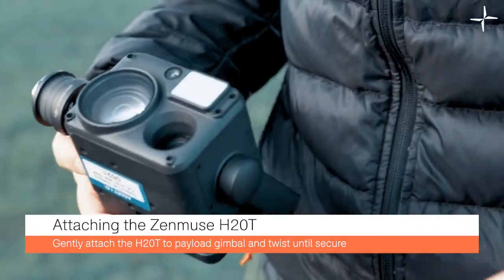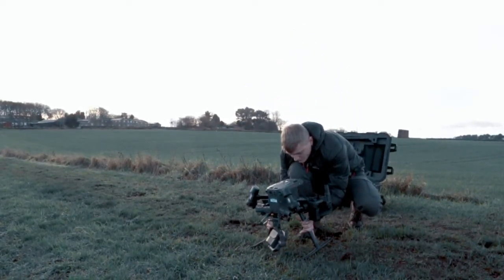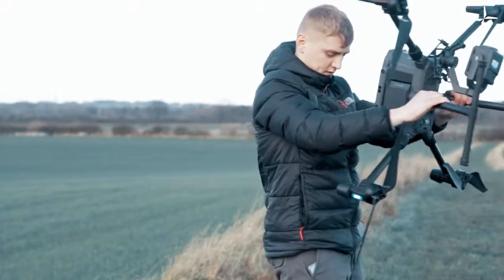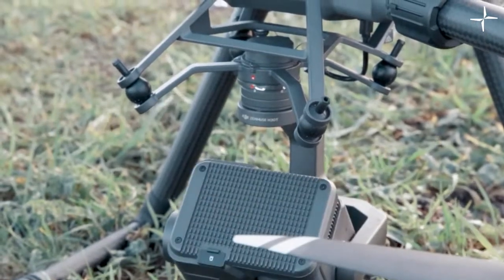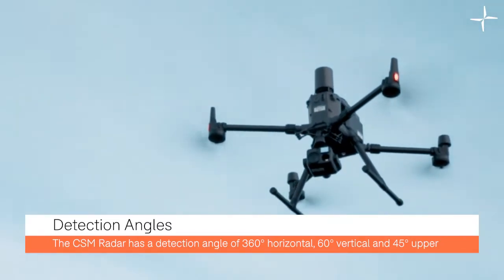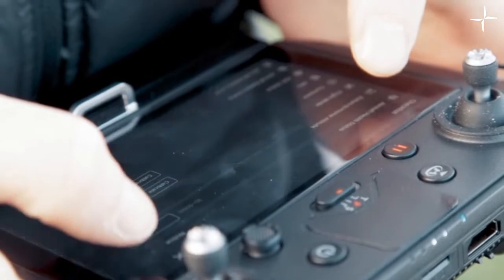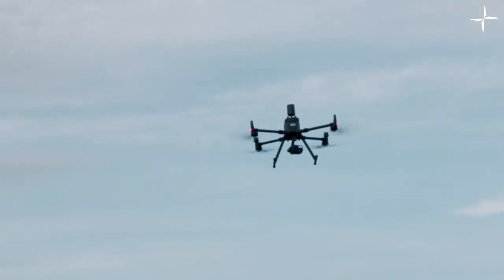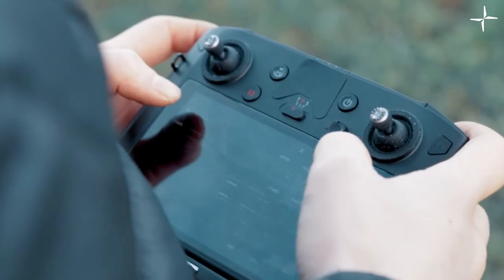How to Set Up DJI CSM Radar for M300 RTK (Specifications & Demonstration)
DJI CSM RADAR FOR M300 RTK
Improve situational awareness while flying DJI's flagship commercial drone.

Fly With Confidence Close To Obstacles
The Circular Scanning Millimeter-Wave (CSM) Radar is a bolt-on object detection system for the DJI M300 RTK - which can be used at night and can detect objects such as wires and branches.

It offers 360° horizontal detection to further enhance flight safety and situational awareness.

The key features are:

Detect Thin Obstacles: Use the radar to detect obstacles such as wires, powerlines, and branches.
Enhance Situational Awareness: The CSM Radar augments the M300 RTK's six collision detection sensors, covering their blind spots.
Comprehensive Coverage: The CSM Radar has a detection distance of 1.5 - 30 metres (5 - 98 feet). It offers the following directional coverage: 360° horizontal; 60° vertical; 45° upper.
Braking And Warning System:  Pre-set the obstacle braking distance to stop the drone when it comes close to an object. The warning system - with slow-beeping function - adds another layer of safety.
Nighttime Operations: Can be used at night when the drone's built-in vision system is not functional.
Robust System: IP45 Rating, in line with the drone

0:00 Introduction
0:13 Attaching your payload
0:22 Attaching M300 RTK landing gears
0:32 Zenmuse H20T specifications
0:50 Checking M300 propellers
1:03 Insert intelligent flight battery
1:17 Attaching the CSM Radar to the M300 RTK
1:45 Turning on the DJI M300 RTK
1:53 Activating CSM Radar
2:02 How the CSM Radar works
2:10 CSM Radar specifications
3:57 Conclusion